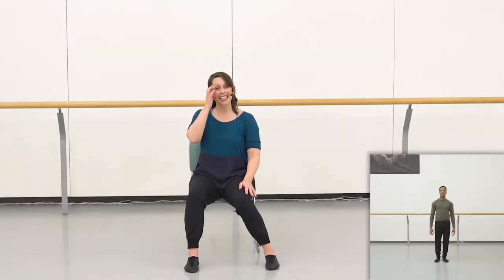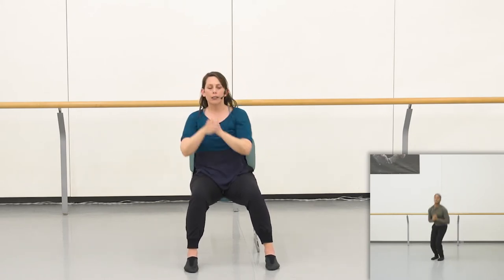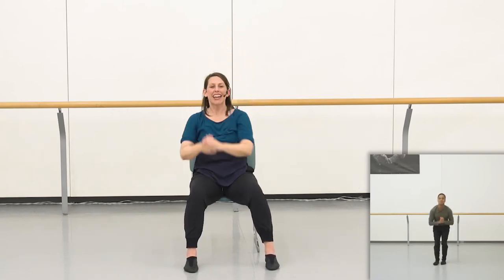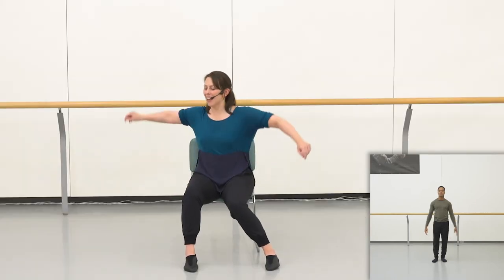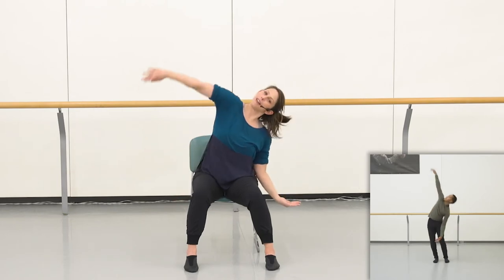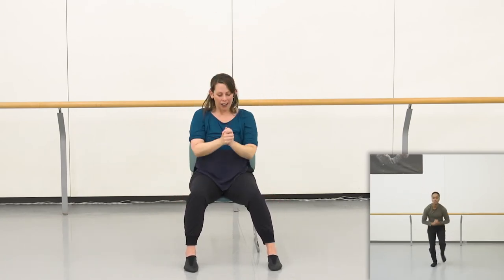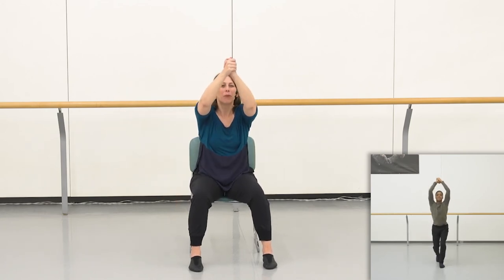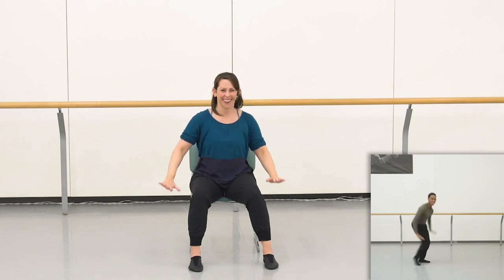NBS Sharing Dance Choreography 2021 - Seated - Chorus Repeat